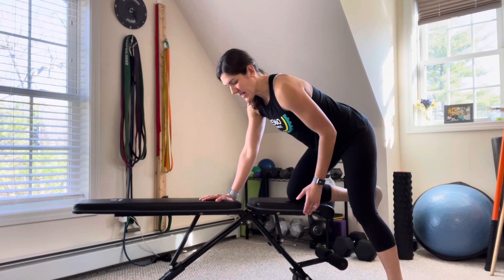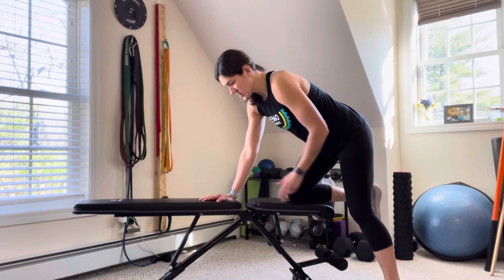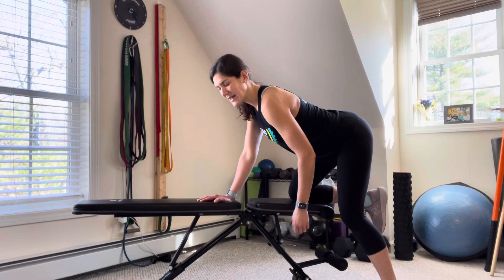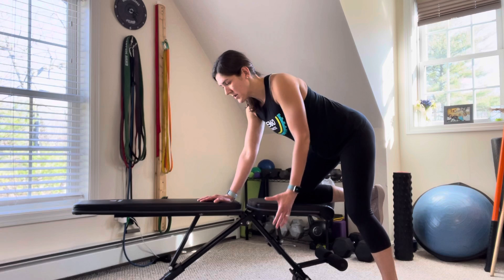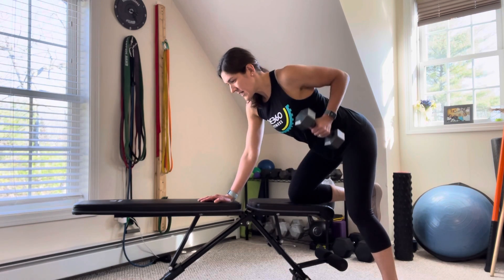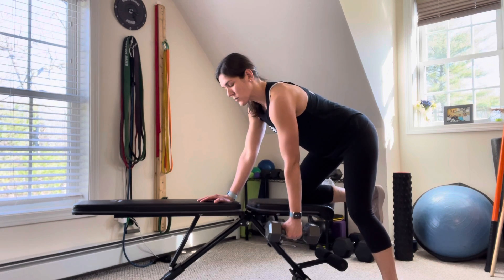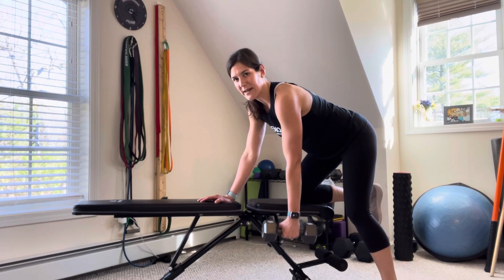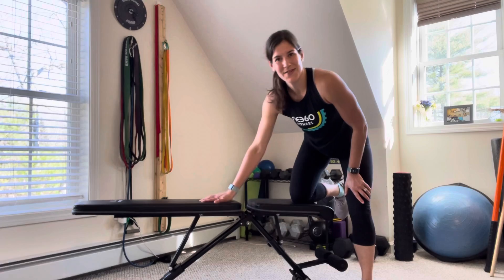Single arm bent over row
New England 360 Fitness is on a mission to help make businesses, organizations, and their people stronger, healthier, and more successful than ever.

We invite you to schedule a complimentary call to learn more about our easy to implement programs.

Distance is no object and we have options that work with most budgets.

By promoting a healthy lifestyle, you can improve employee productivity, reduce absenteeism, and lower overall healthcare costs - we’d love to show you how.